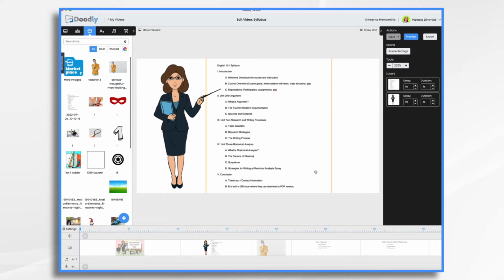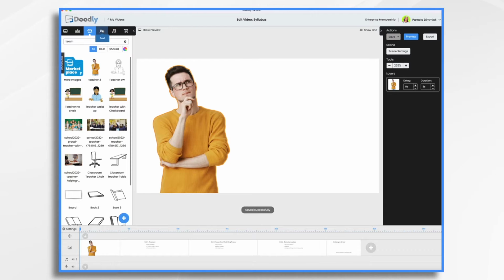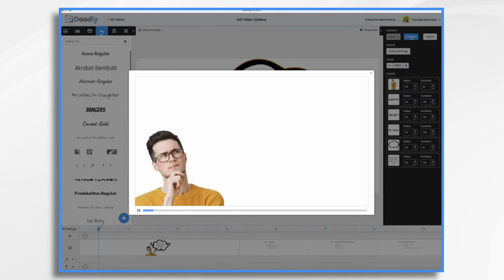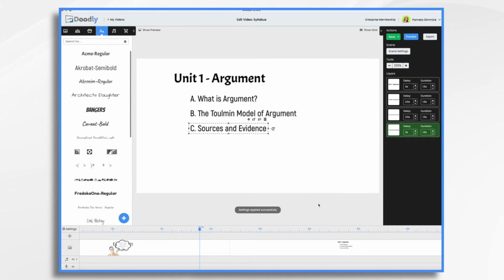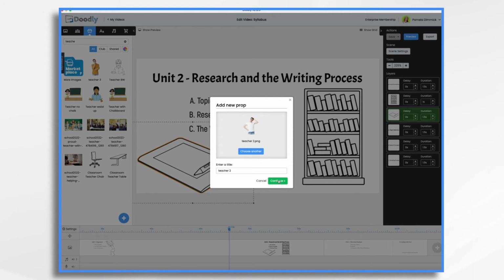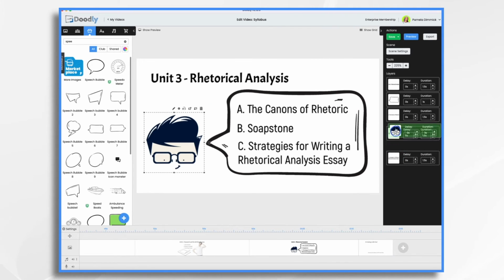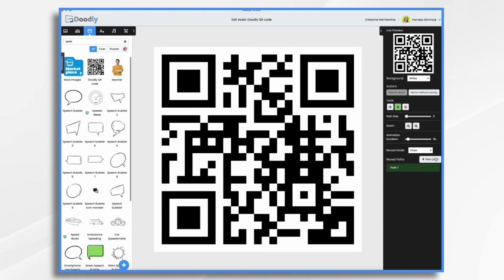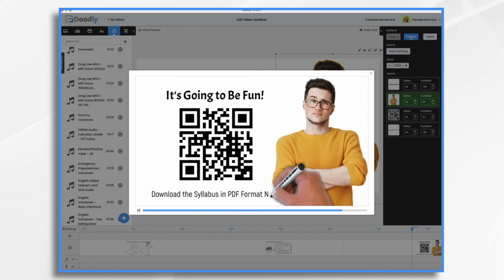How to Create an Animated Syllabus Video For Student Success!